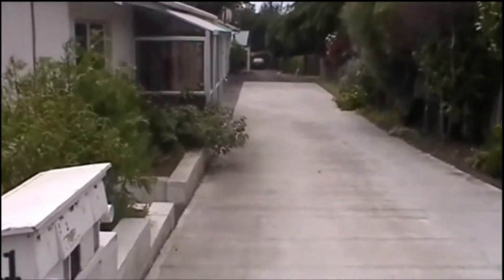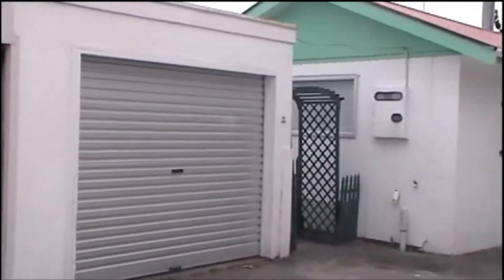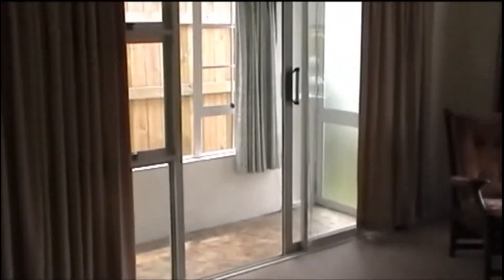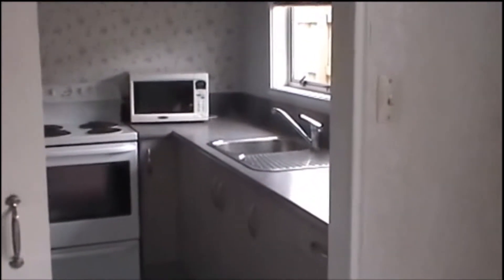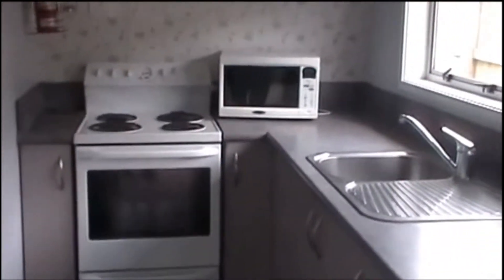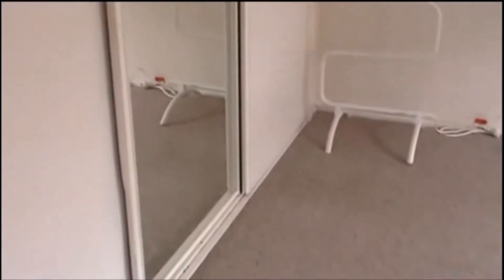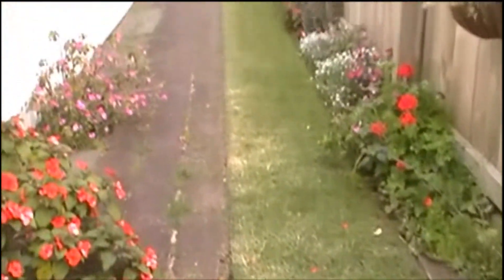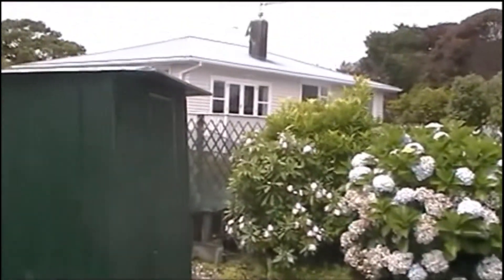Vogeltown Rental Properties 1BR/1BA by Vogeltown Property Management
to visit Rented Property Management for your Vogeltown property management needs! to see other available Vogeltown rental properties. You can also call us or visit our office at

Rented Property Management
211c Devon Street East
New Plymouth, 4310

This 1-bedroom rental property in Vogeltown is a lovely unit that features an open plan lounge and dining area, a very sunny kitchen, a 1-car off-street parking, a log fire, a heat pump, and a garden shed in the lawn.  Freshly-painted throughout and ideally located near shops and schools, this unit is perfect for any professional looking for privacy and convenience.

Can you imagine yourself living in this lovely rental property in Vogeltown? and give our professional Vogeltown property managers a call today! Know someone who might be interested in our other Vogeltown rental properties instead?

Experience professional property management in Vogeltown with us here at Rented Property Management --Any Time, Any Place, 100% Property Management! We offer the highest-quality residential property management service in New Plymouth/Taranaki and we do it at no extra cost to you. to learn more about property management in Vogeltown.

and experience our professional property management service today!